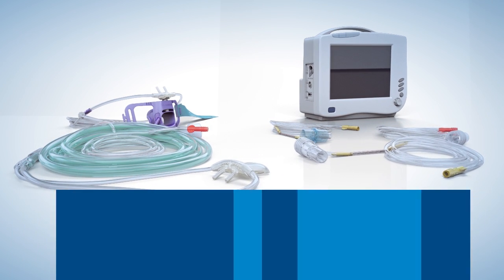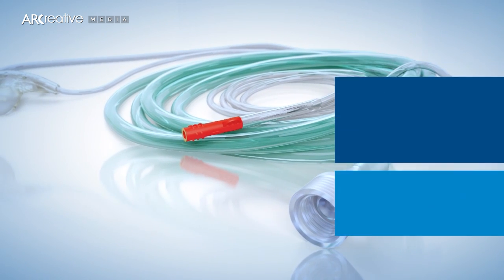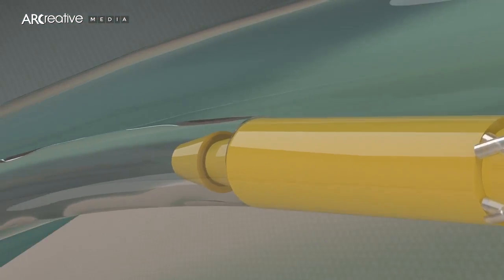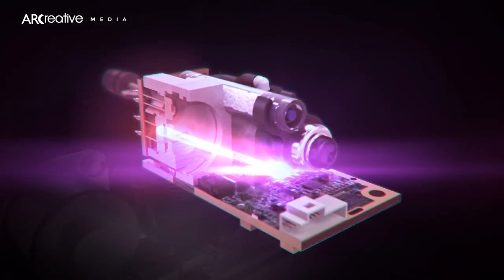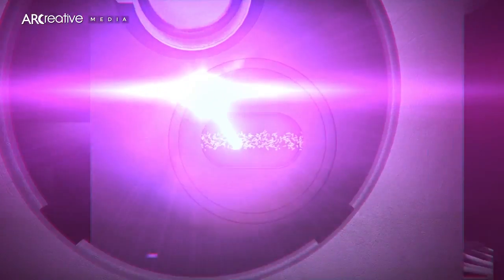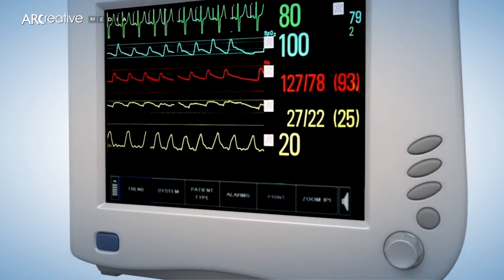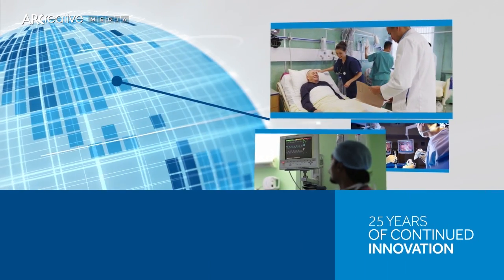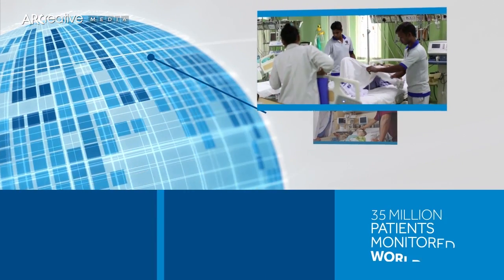3D Medical Device Animation - Capnostream by Medtronic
Clinician time and resources are limited, but a patient’s needs are not. Microstream™ enabled  capnography monitoring provides an early warning of respiratory compromise, offering clinicians the opportunity to provide care sooner and quickly determine how to intervene, reducing risk and saving time, money and lives.

Curious about medical device 3D animation?